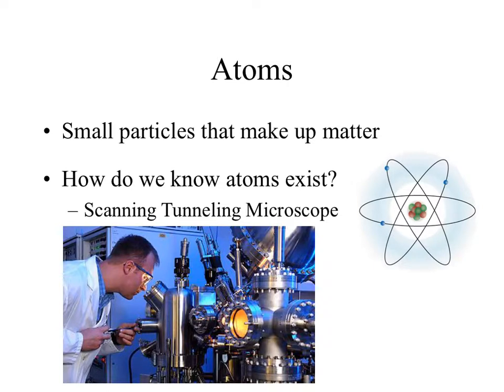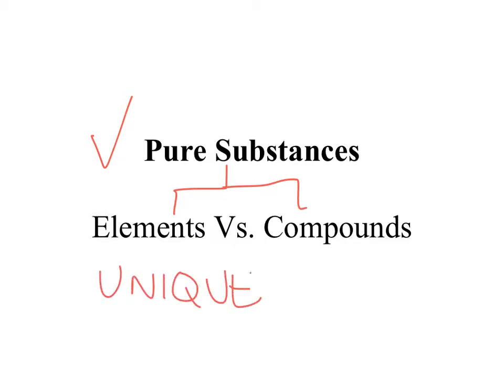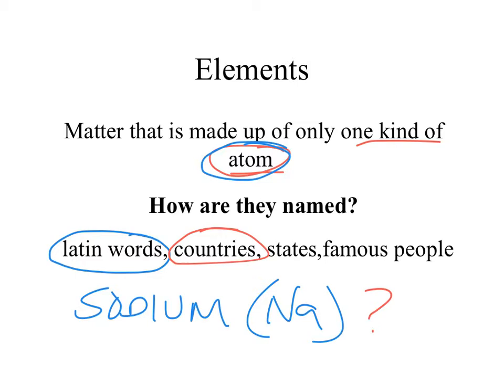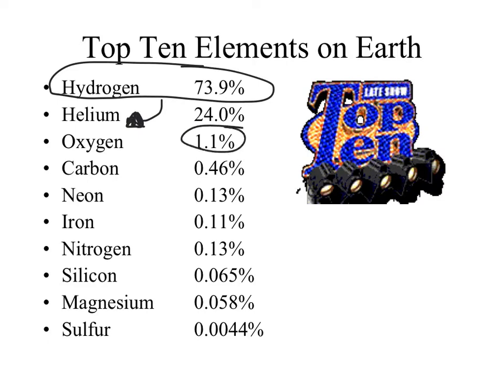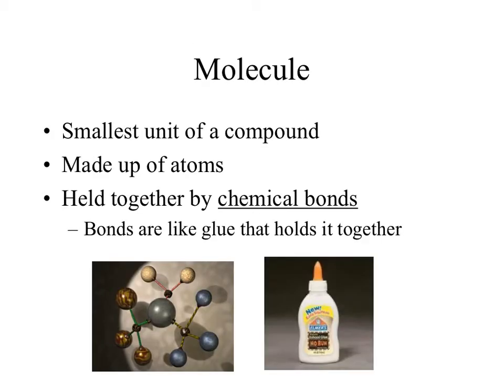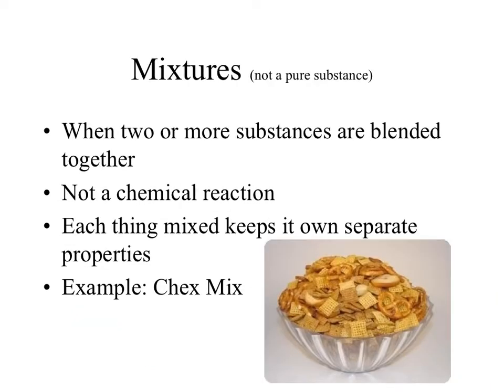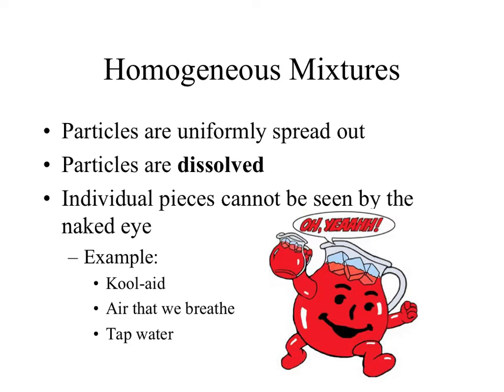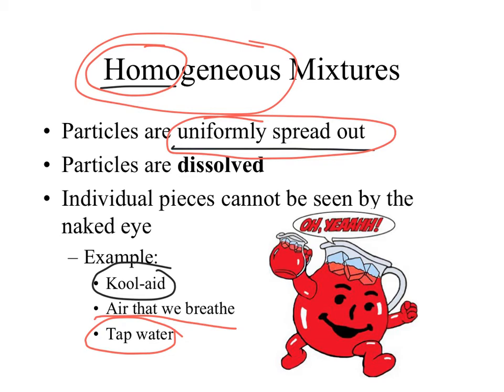JayChem Intro to Matter (Mixtures and Pure Substances)